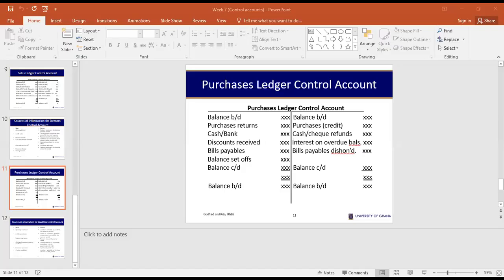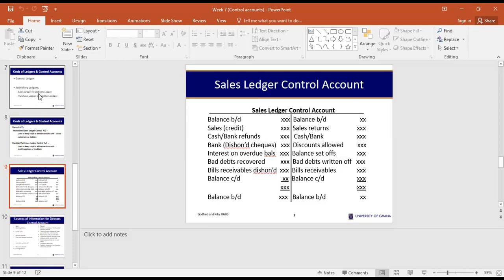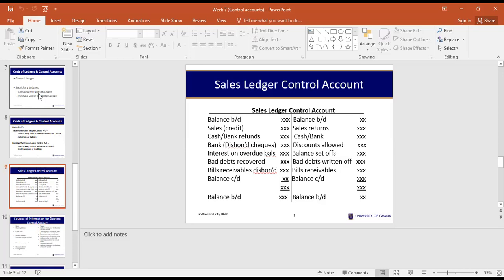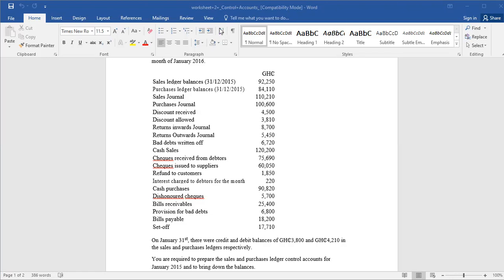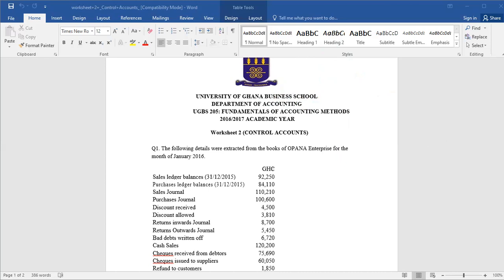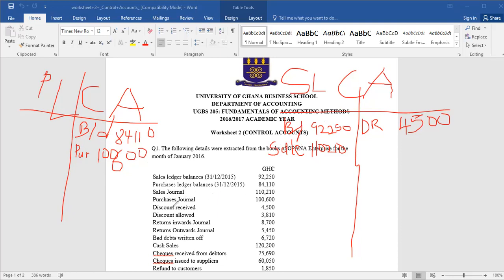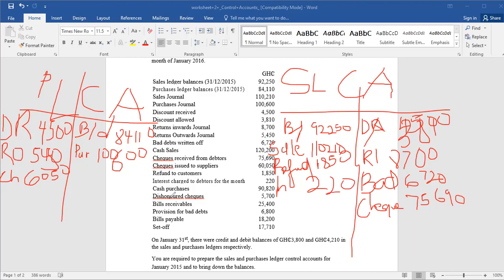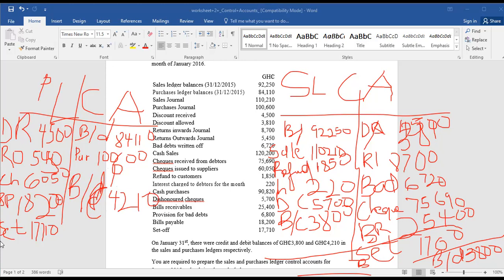CONTROL ACCOUNTS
Learn the basics of Control Accounts